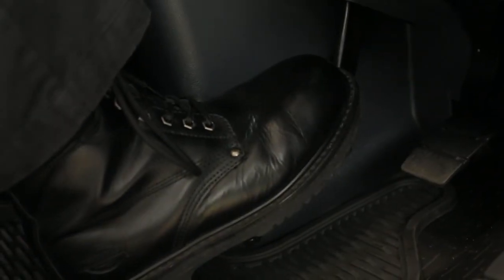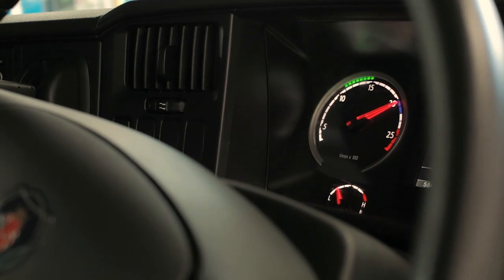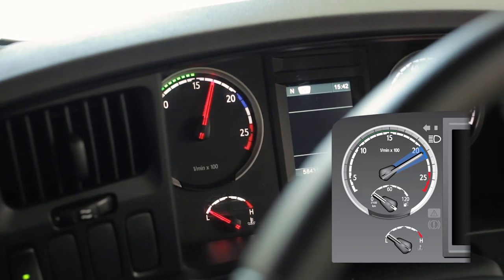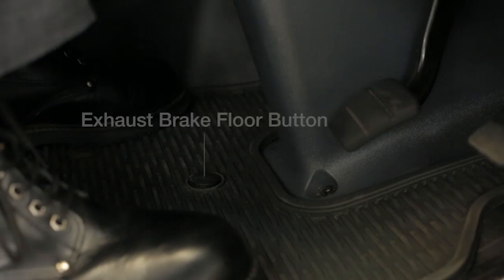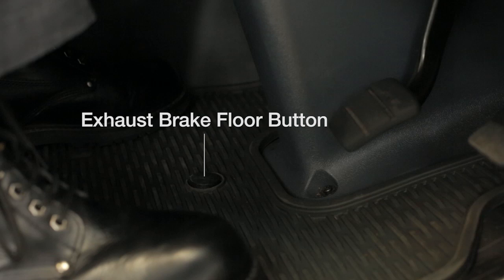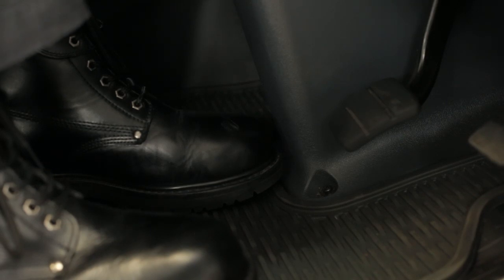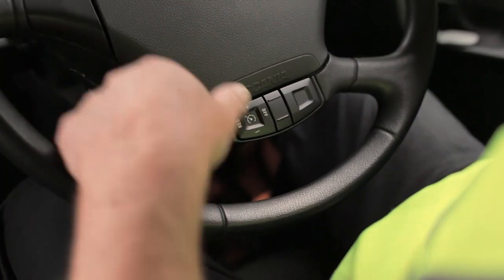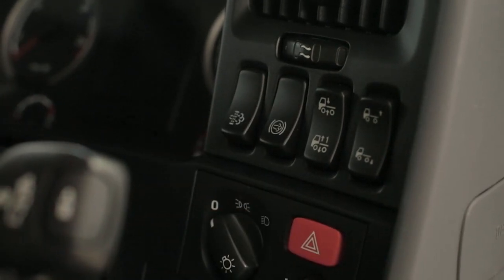Scania Handover Series - 25 Exhaust Brake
Get to know your Scania with the new Scania Handover app...